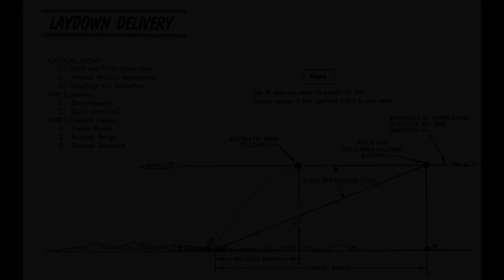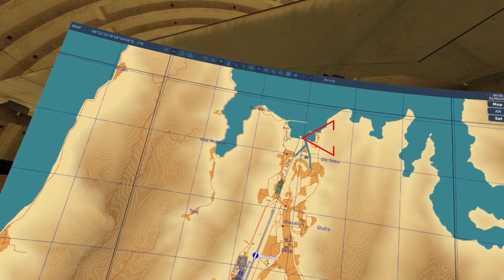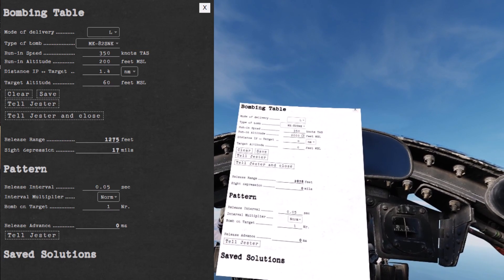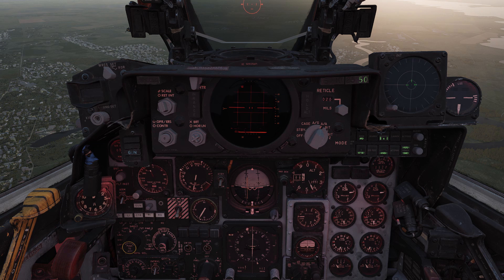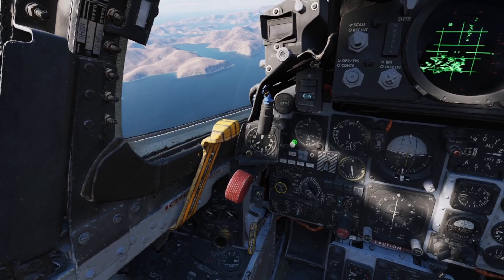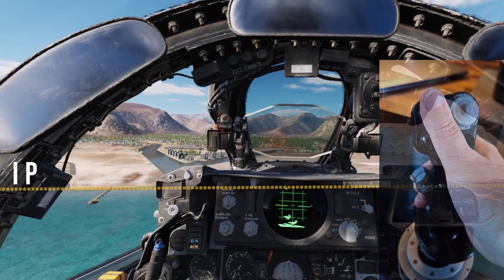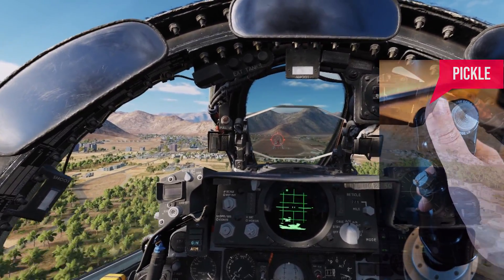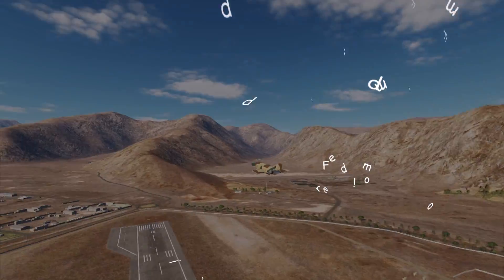F-4E laydown delivery mode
Quick visual how-to on the laydown delivery mode.